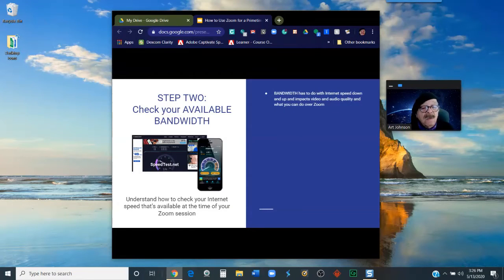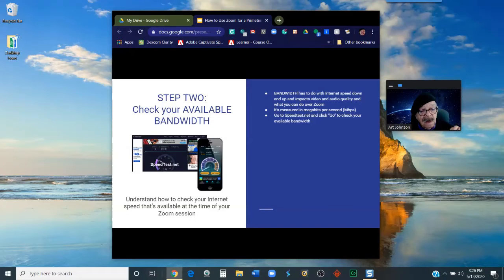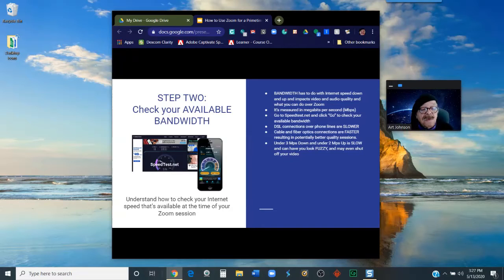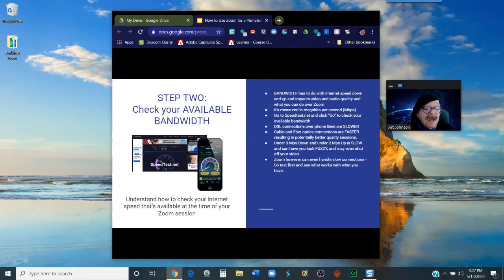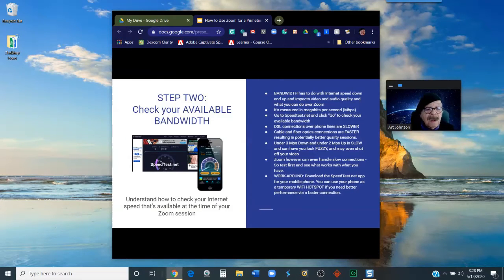HOW TO USE ZOOM FOR A PRIMETIME TV PRESENCE - STEP 2 OF 5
HOW TO USE ZOOM FOR A PRIMETIME TV PRESENCE - STEP 2 of 5  takes STEP TWO OF FIVE ESSENTIAL STEPS to get things right regarding checking your available bandwidth with an Internet speed improvement workaround important for creating one's own celebrity TV-type presence over Zoom as the second action step of a five-step series. It's designed to help prospective VIRTUAL PRESENTERS and VIRTUAL EXHIBITORS ramp up quickly and affordably.

STEP TWO takes you on your second step of checking your available bandwidth as a requisite for having quality primetime celebrity TV-type sessions now being "broadcast" over Zoom. If your connection happens to be slower than needed, it provides you with a handy workaround tip using your smartphone as a temporary WiFi hotspot.  STEP ONE, focusing on CRITICAL VIEWING of primetime celebrity TV content, with an eye to CRITICALLY DOING your own, in case you missed it, can be found and watched on my YouTube channel that I invite you to subscribe to and be notified of other upcoming content, designed to help you grow sustainable business, as well as help sustain our planet!

STEPS THREE, FOUR, and FIVE then take you as a "take-action" learner through 3) getting your audio right, 4) getting your video right, and 5) getting your "power" use of Zoom's rich feature-set right, including session security and getting the right help if you're a prospective virtual presenter and/or virtual exhibitor under "crunch-time" and need to fast-track, making those windows of opportunity that drive possible "net-new" revenue-generation opportunities right in front of you.

I am Chief Learning Officer and a Sr Instructional Designer at New World Communications, my own remote consulting and virtual enterprise. Prior to launching the company, I was a former broadcast public television distance learning services provider,. Since then, I've been a provider of cloud-based global communications and e-learning services, as well as a pioneering developer and supporter of state-of-the-art big-reach, learning-rich virtual conference and tradeshow architectures and virtual events. For more info regarding New World Communications' suite of services, Also, see his About Us and Client List pages.